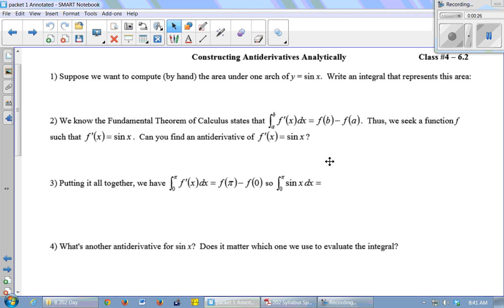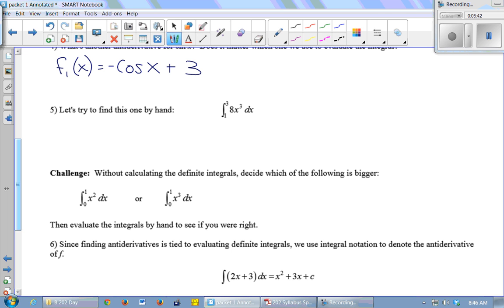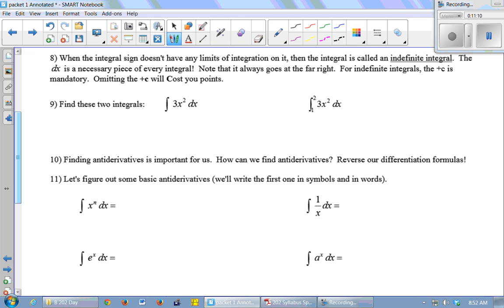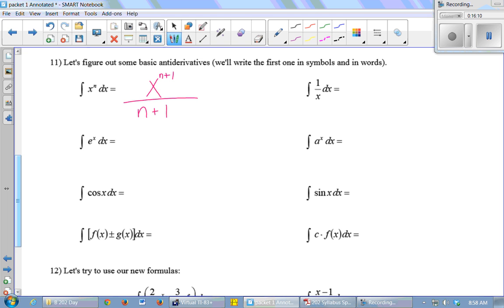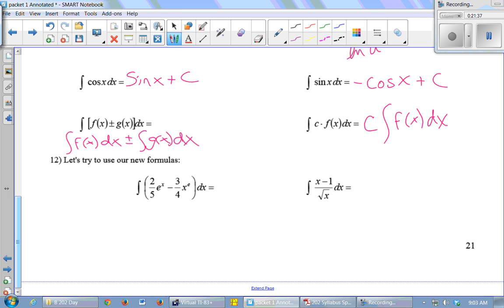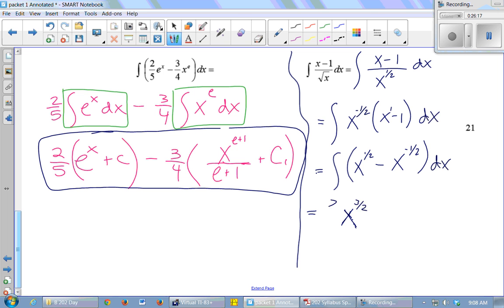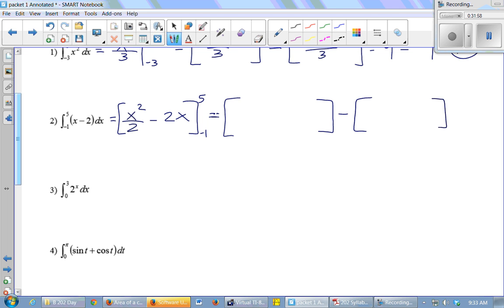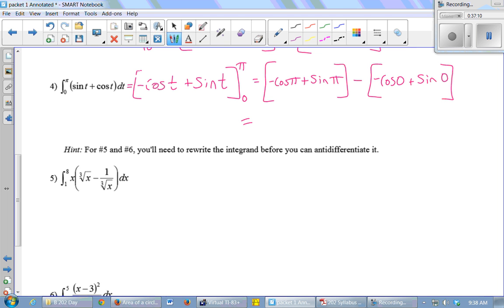MAT 202 class 4 spring 2014